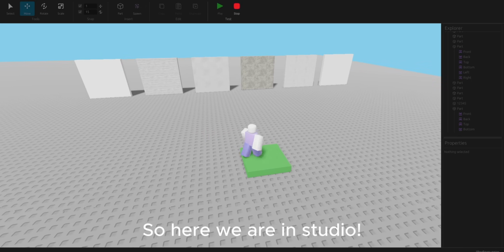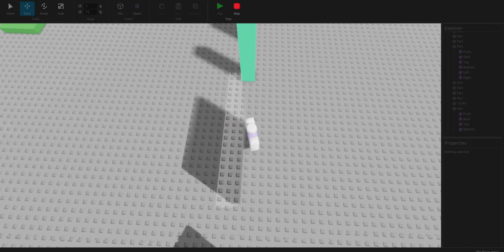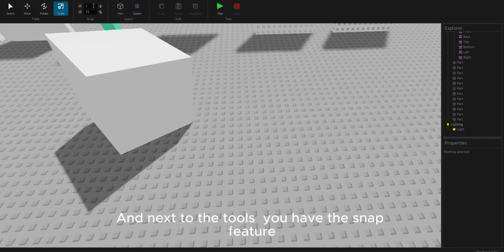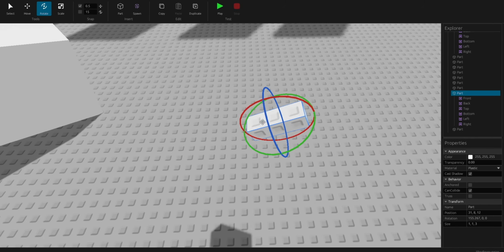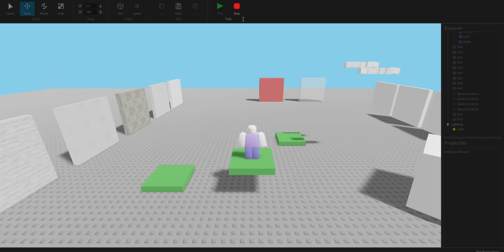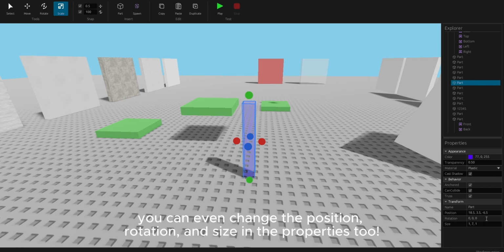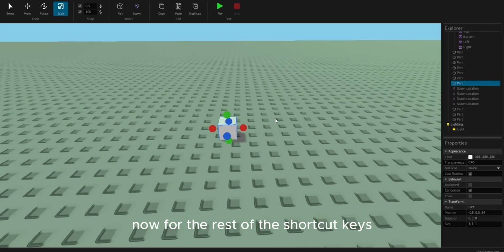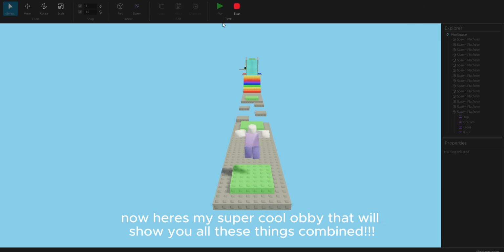VORTEX STUDIO SHOWCASE!!!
yippe now we have games coming out :D